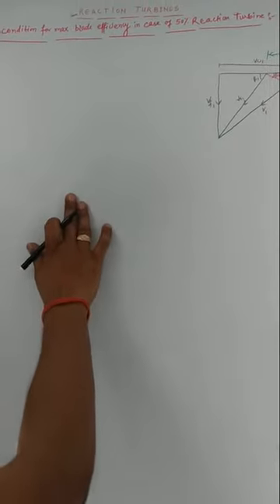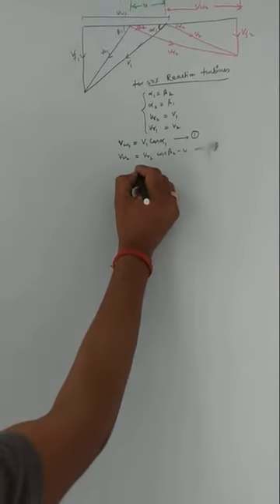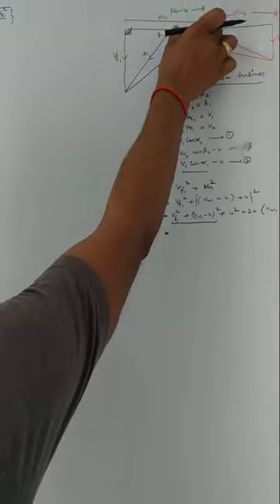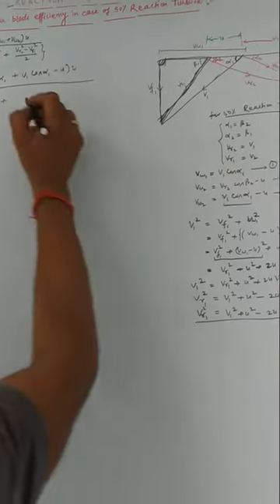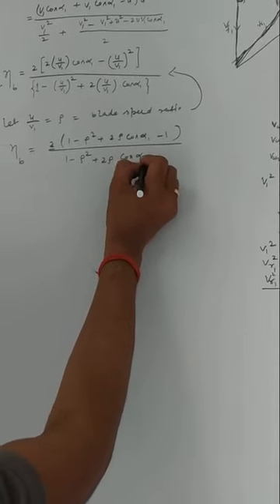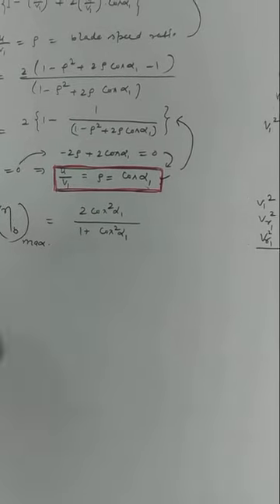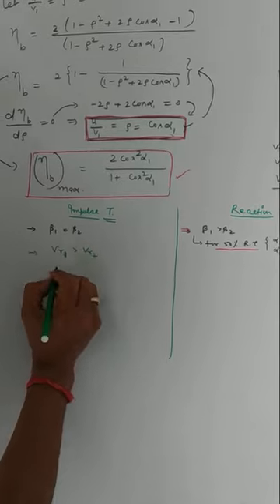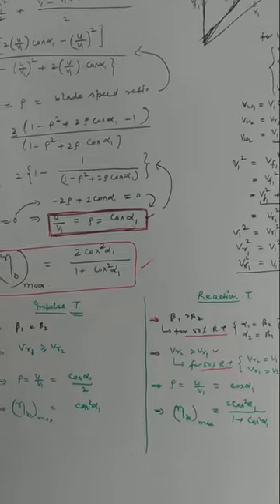Reaction SteamTurbines, Steam Turbines, Max Efficiency in Steam Turbines I Lecture 9